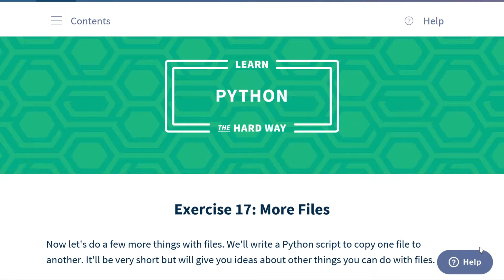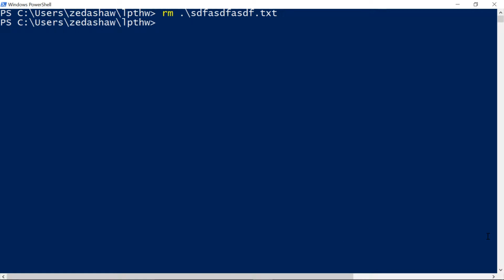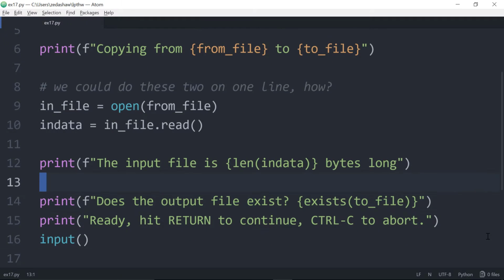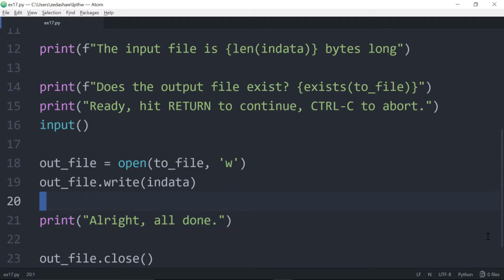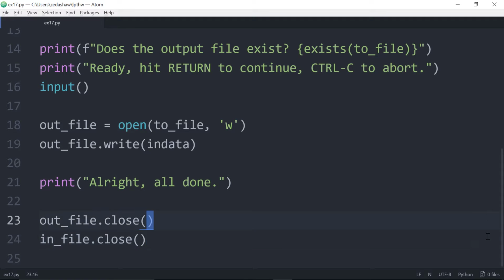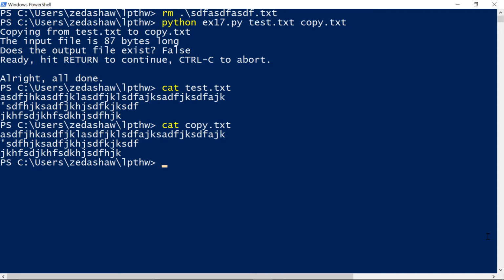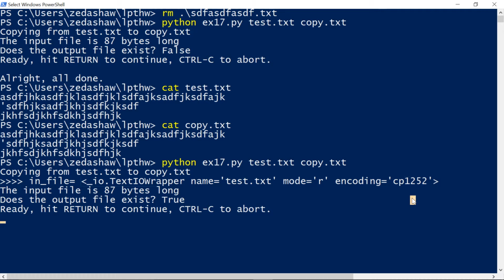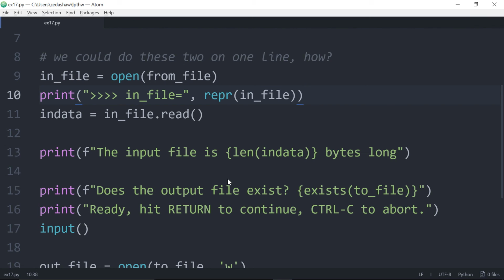22 Exercise 17 More Files